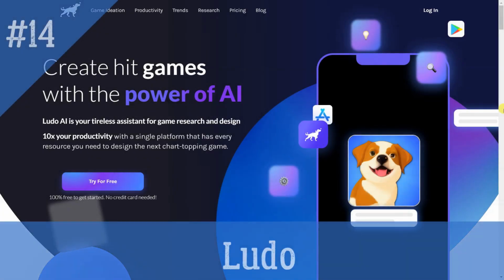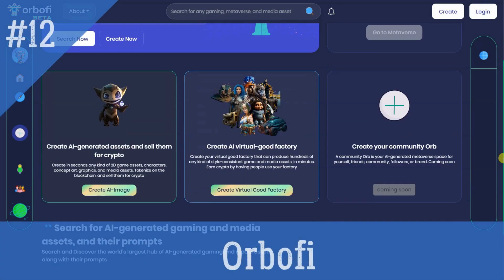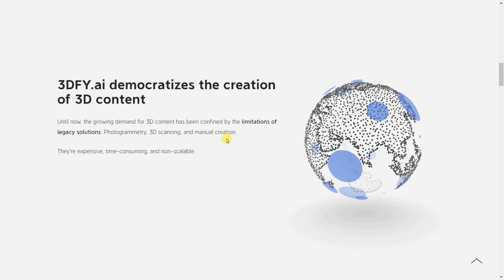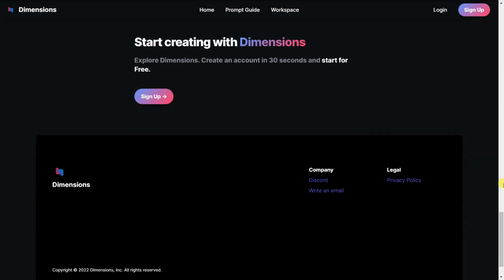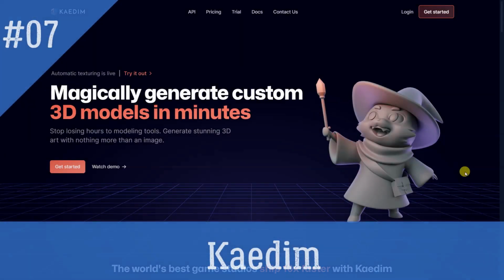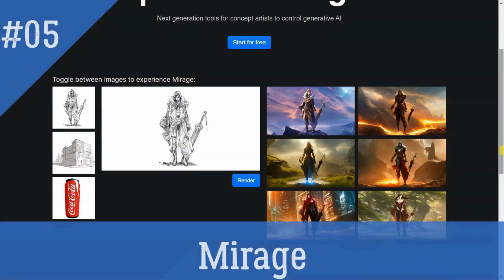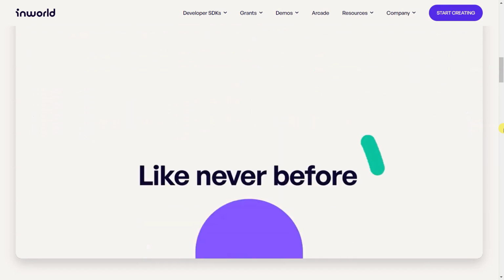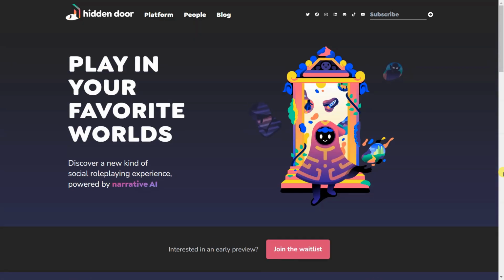TOP 14 Advance AI Artificial intelligence Games Development Tools and Websites FREE.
✔ AI gaming online tools are applications that use artificial intelligence to enhance a gamer's experience. These tools can be used in a variety of ways, such as coaching, matchmaking, analysis, and anti-cheating.

For example, AI coaching tools can analyze a gamer's gameplay and provide tips and strategies to help them improve. AI matchmaking tools use algorithms to match gamers with players of similar skill levels.

AI analysis tools can analyze a gamer's gameplay and provide insights on how they can improve, while AI anti-cheat tools use machine learning algorithms to detect and prevent cheating in online games.

Overall, AI gaming online tools have revolutionized the gaming industry by making it more competitive, fair, and enjoyable for players of all skill levels.

0:00 INTRO

0:42 Ludo ➤

1:13 Convai Technologies ➤

1:44 Orbofi ➤

2:20 3DFY.ai ➤

2:52 Sloyd ➤

3:17 Dimensions ➤

3:44 The Lit RPG ➤

4:32 Kaedim ➤

4:56 Poly ➤

5:34 Mirage ➤

5:47 Pixela.ai ➤

6:02 Inworld AI ➤

6:38 Leonardo Ai ➤

7:02 Hidden Door ➤

7:27 Outro

🢃  Other AI Videos You May Like  🢃